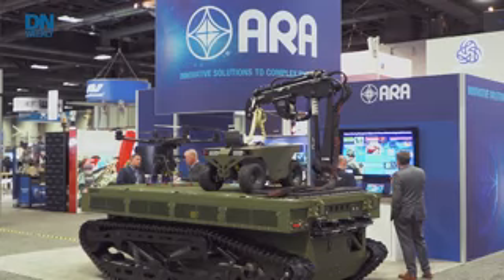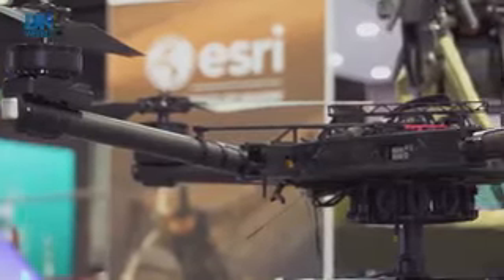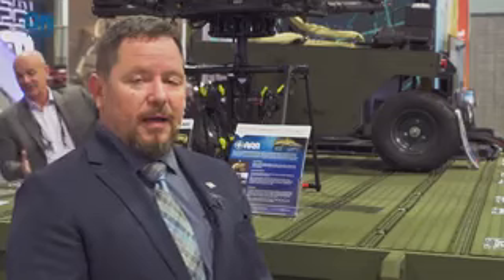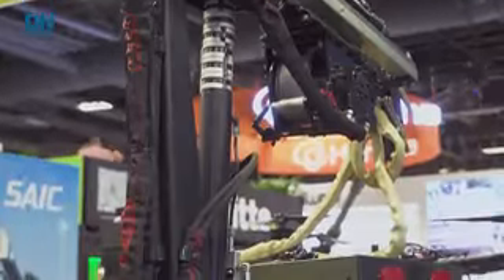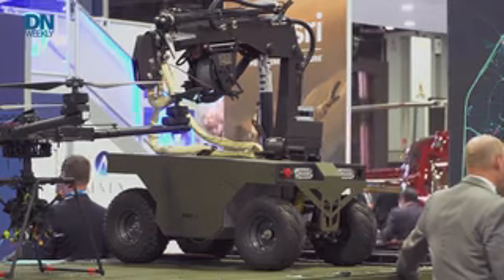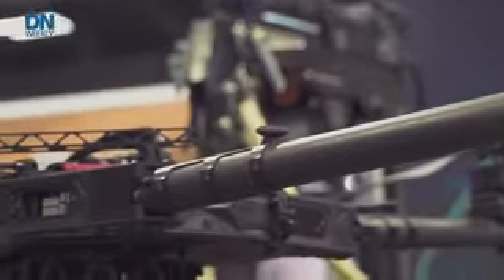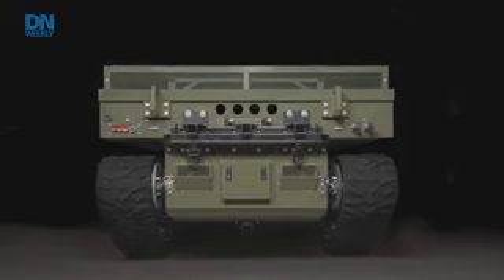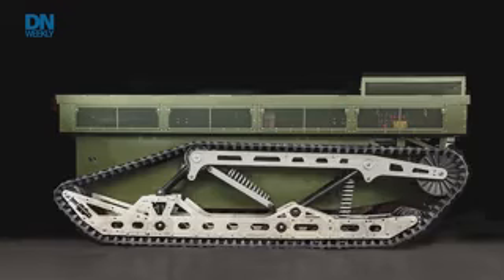Check out this autonomous mine-clearing system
With drones now dominating the sky over a battlefield, mine clearance is more dangerous than ever. Why not let a drone take over that job, too?